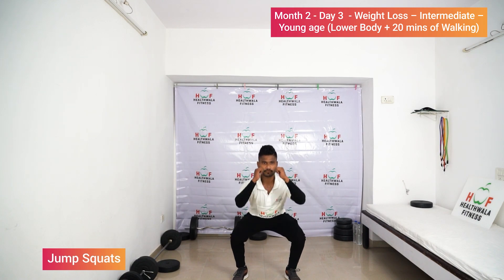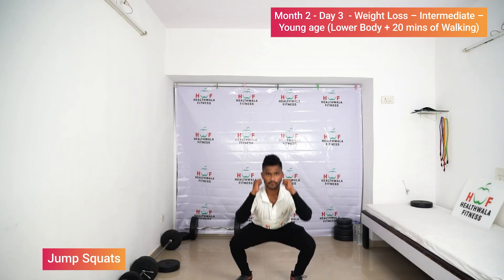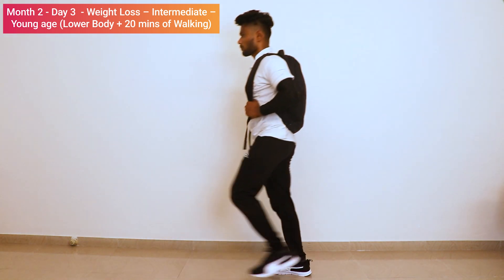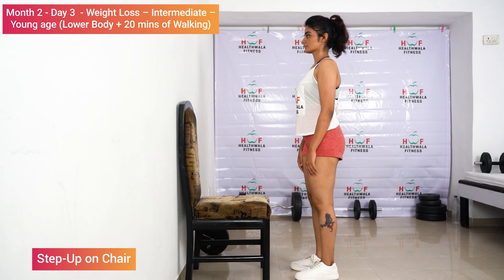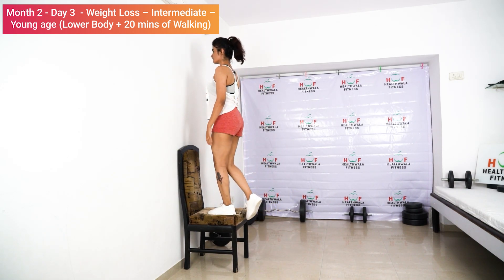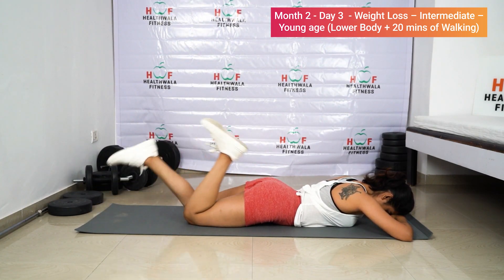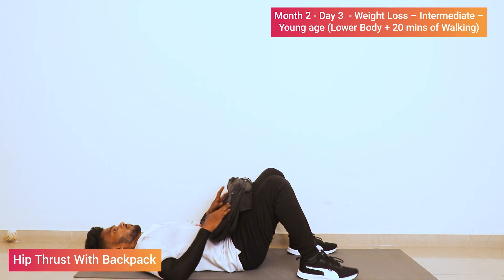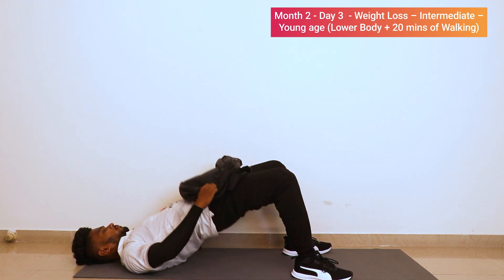Weight Loss – Intermediate – Young age - Month 2 - Day 3 (Lower Body + 20 mins of Walking)